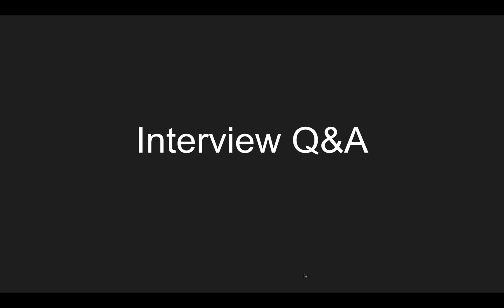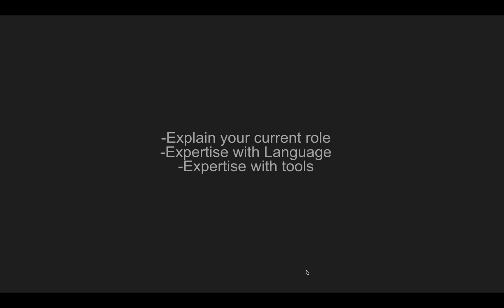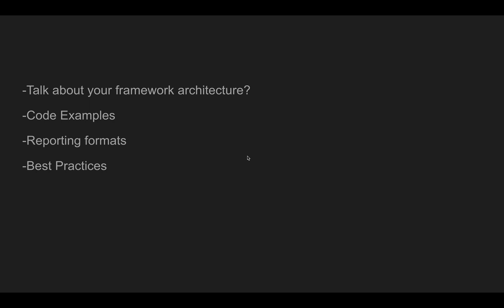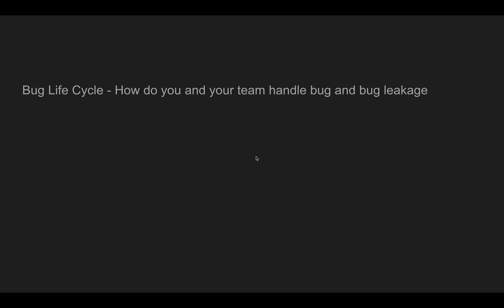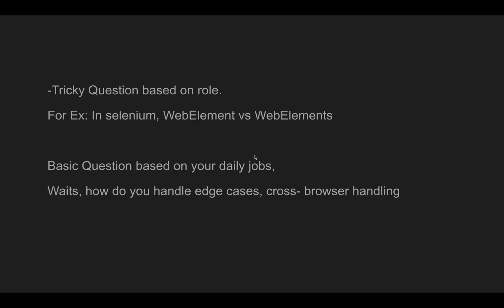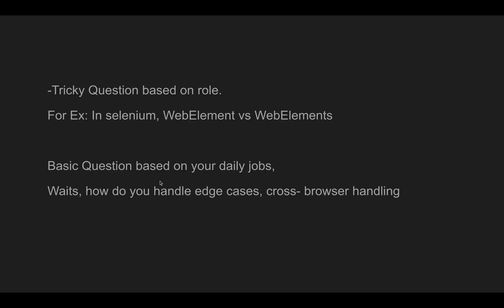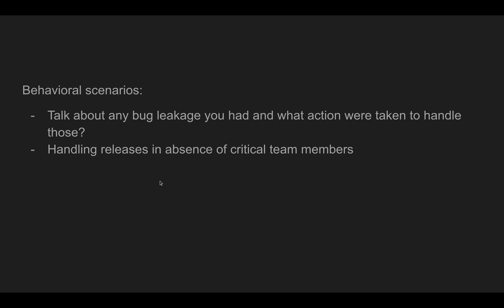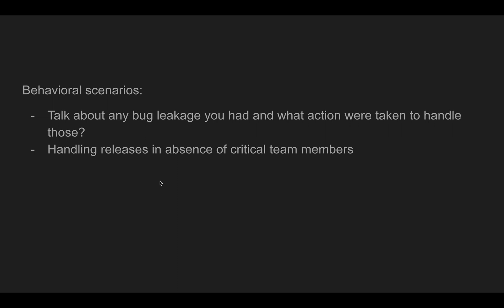Software Testing Interview questions | Manual/Automation. (Based on personal experience- Must know)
In this video I have covered interview question and how to answer format for all level of software testing professional to both Automation and Manual software tester.

Manual testing interview question and answer
Automation testing interview question and answer